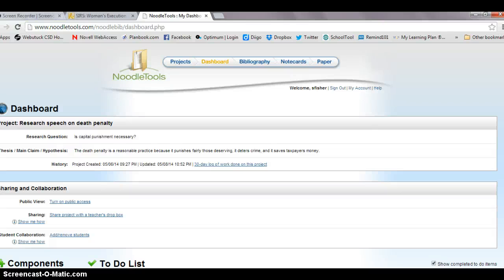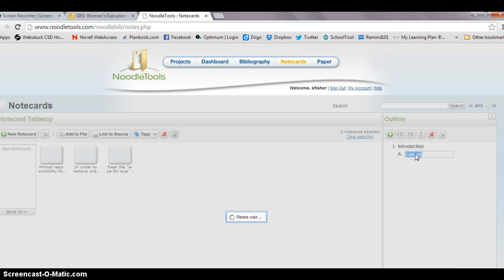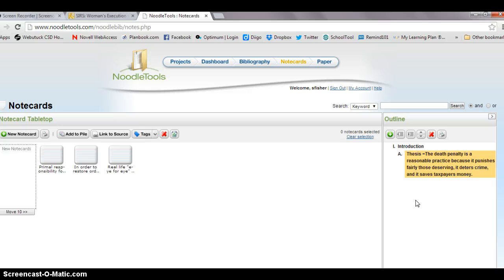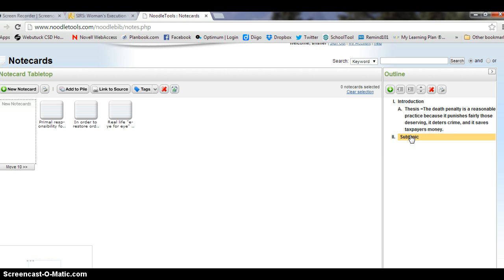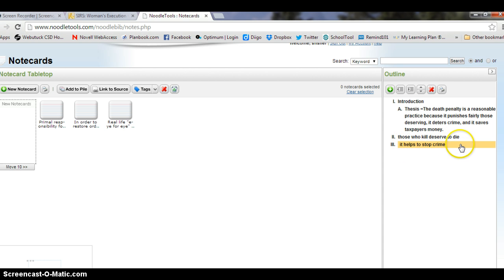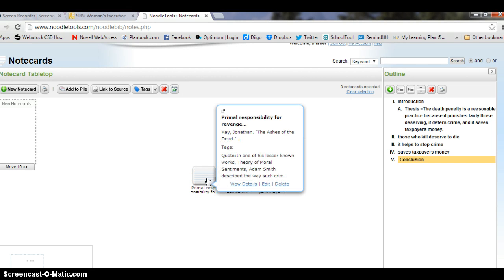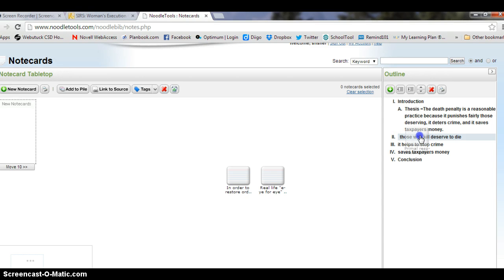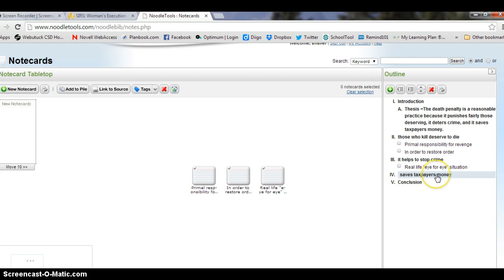Outlining with Noodle Tools